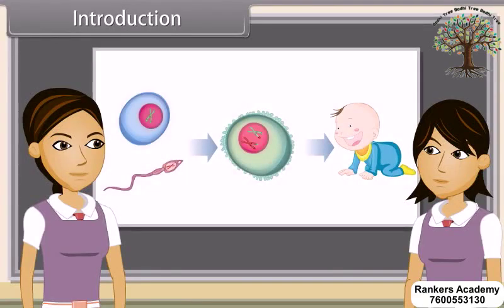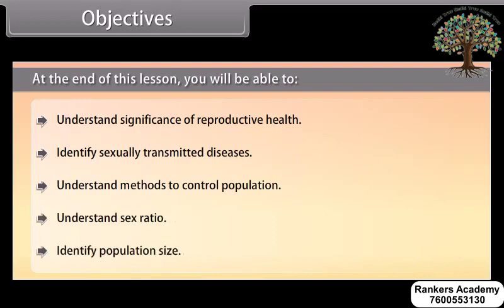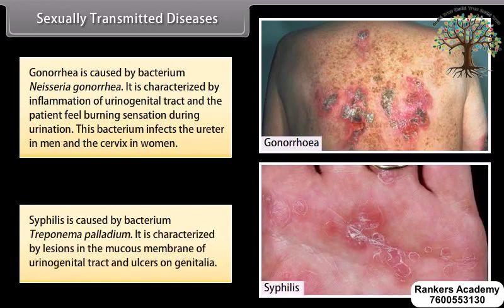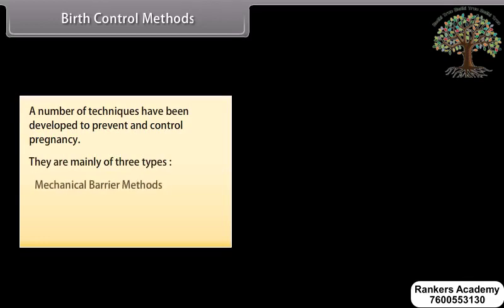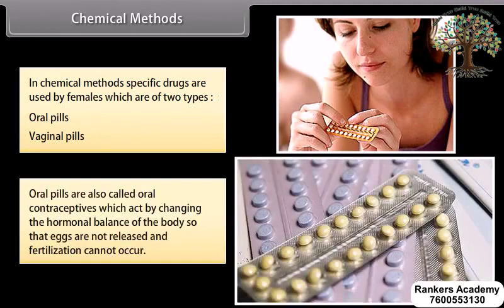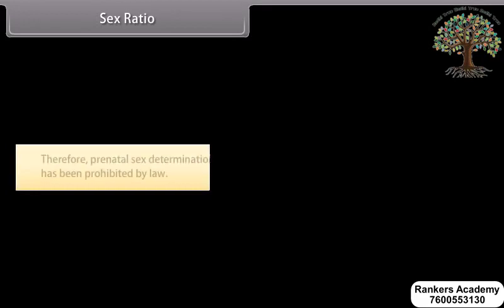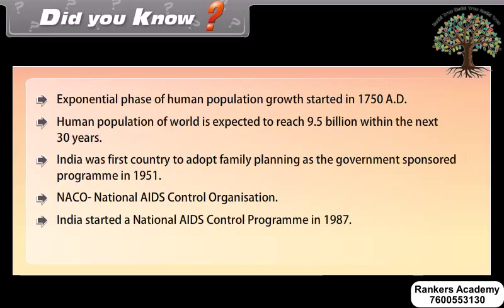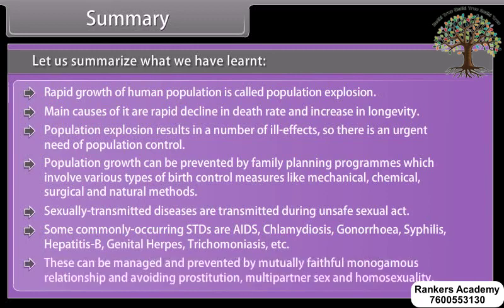Class 10th EM SCIENCE BIOLOGY How Do Organisms Reproduce part 4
0:00 Introduction
0:03 Introduction
0:50 Objectives
1:14 Reproductive Health
1:29 Sexually Transmitted Diseases
3:14 Birth Control Methods
3:37 Mechanical Barrier Methods
4:13 Chemical Methods
4:40 Surgical Methods
5:43 Population Size
6:51 Summary